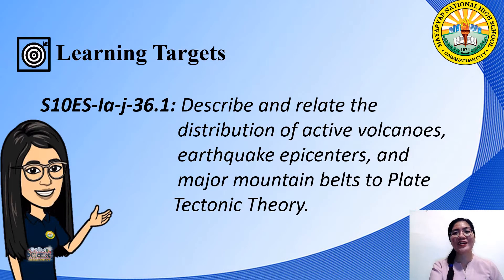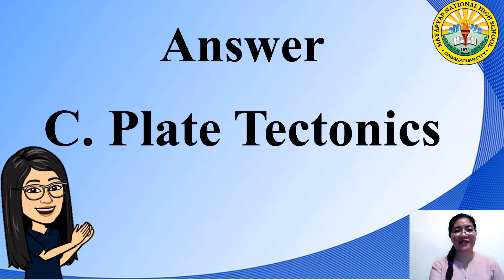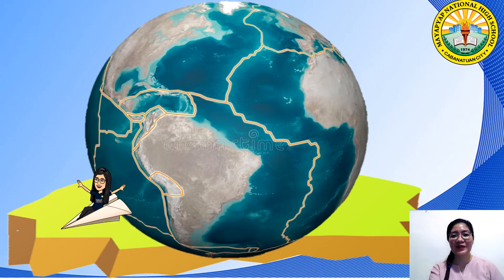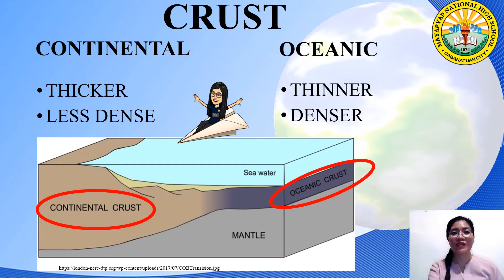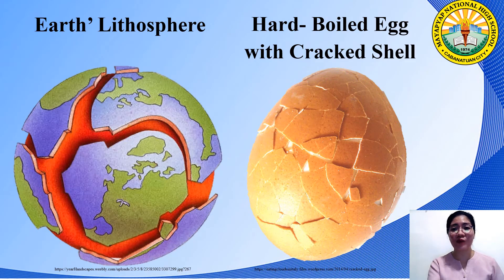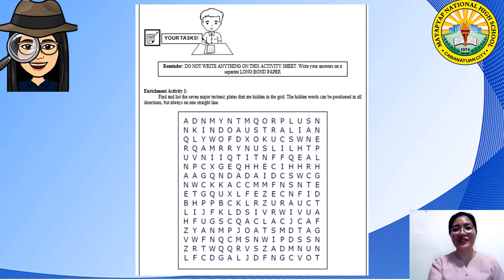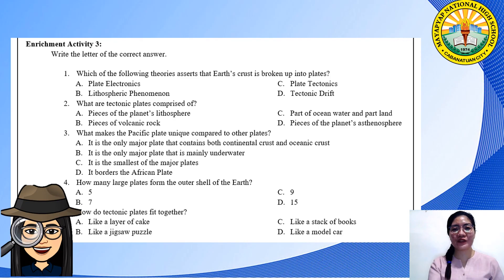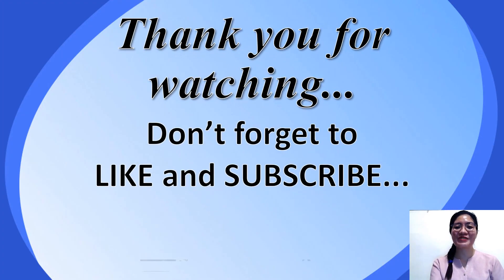SCIENCE 10 Quarter 1 Week 2